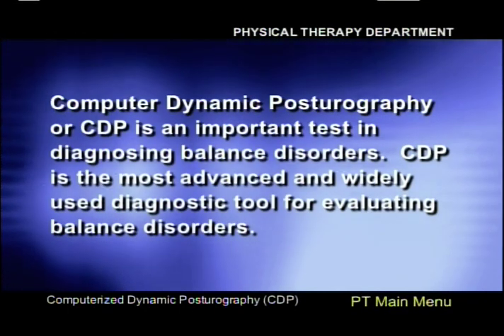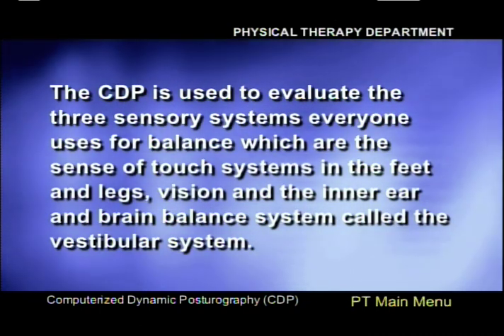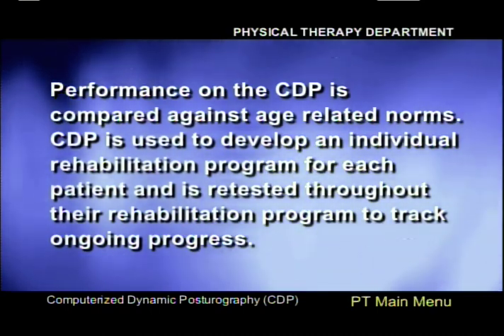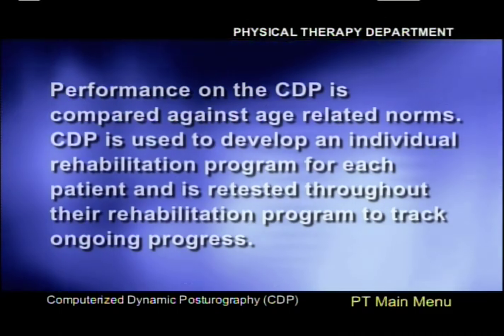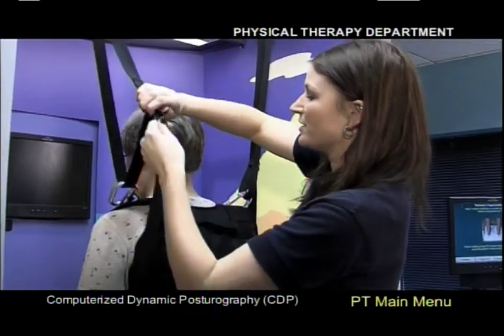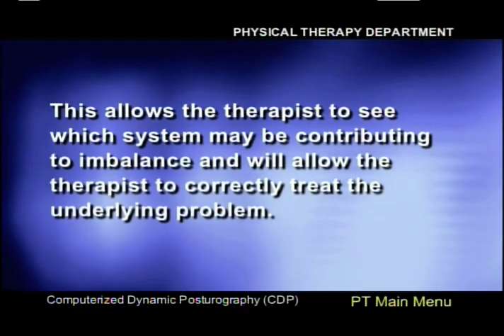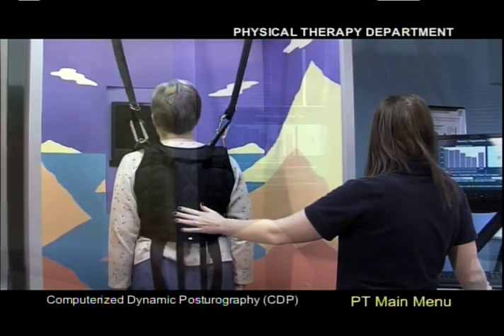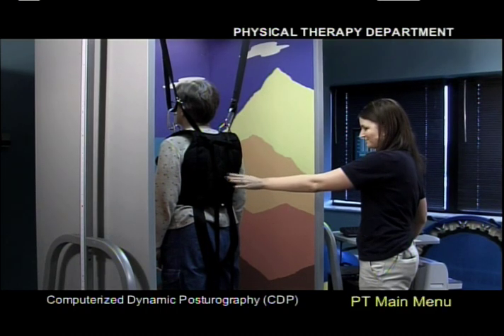Computerized Dynamic Posturography for Diagnostic Testing at the National Dizzy and Balance Center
At all NDBC clinics we utilize NeuroCom's Smart Equitest Computerized Dynamic Posturography (CDP) for objectively measuring the functionality of our patients three sensory inputs when they are entering our Vestibular and Neurological rehabilitation programs. This establishes a starting point for the patient for their rehabilitation program and enables us to re-test the patient after a month to see how they are progressing. This gives us immediate feedback on the overall effectiveness of a patient's individualized therapy program and helps us to fine tune each patients program to maximize results.
The human body uses three sensory inputs to maintain balance proper balance, they are: Vestibular (inner ear system), Somatosenory (feet, ankles, joints), Vision (eyes). These sensory inputs interact with the brain, which then drive and control our motor functions. Computerized Dynamic Posturography is a unique assessment technique used to objectively quantify and differentiate among these three sensory inputs, along with motor, and central adaptive impairments to balance control.

For additional information and to see actual test results